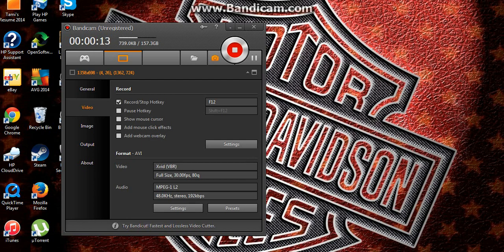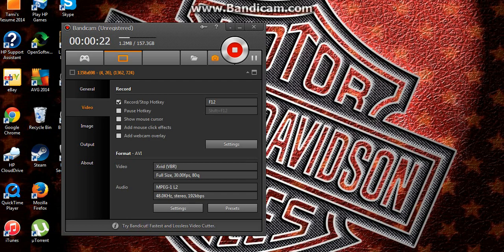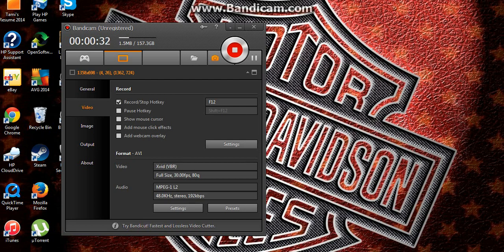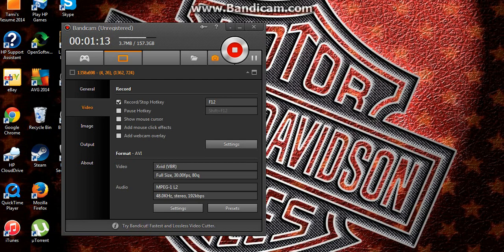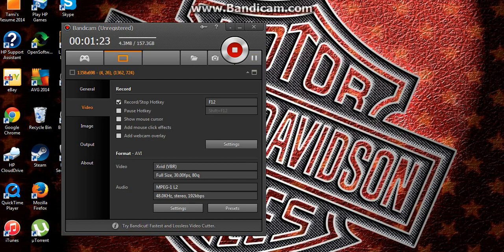Alittle bit of a short and sweet talk. :)